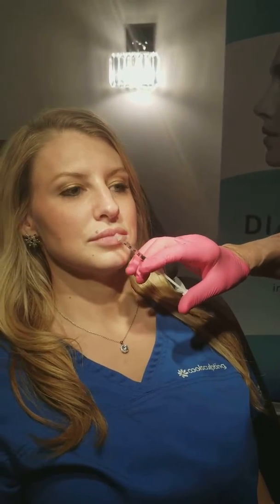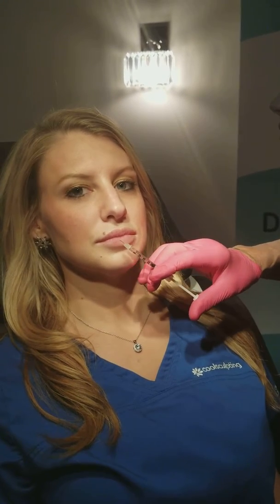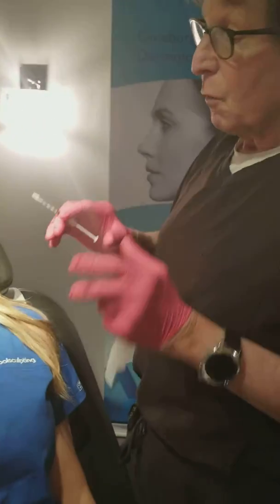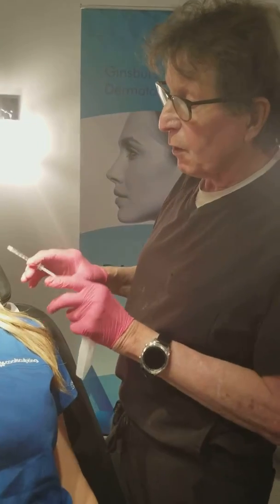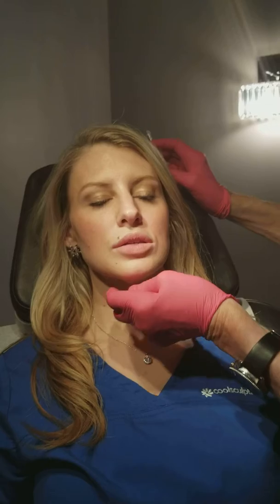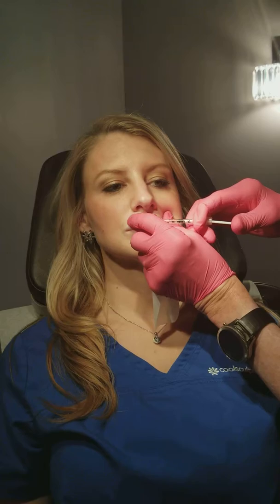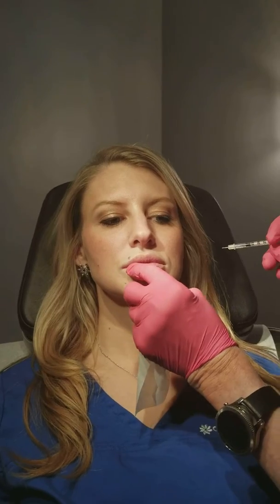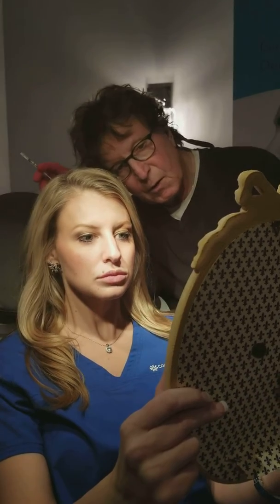lip analysis and injection